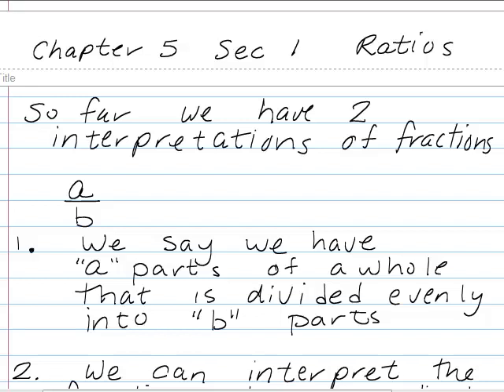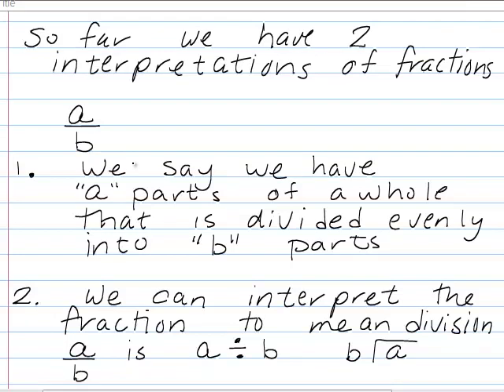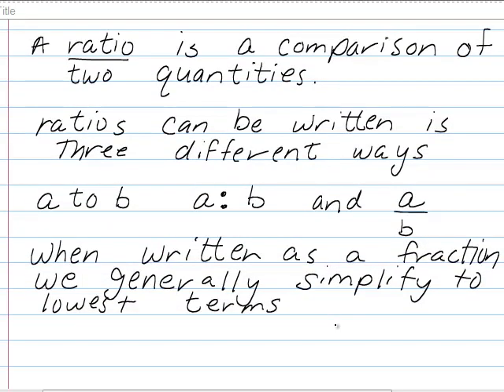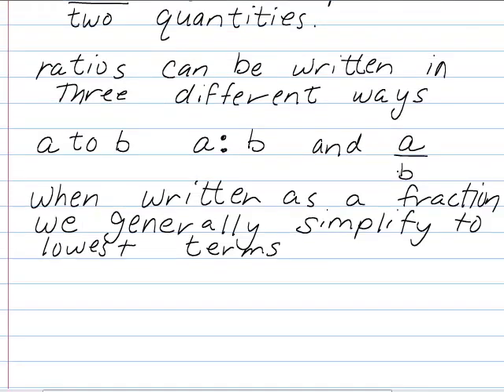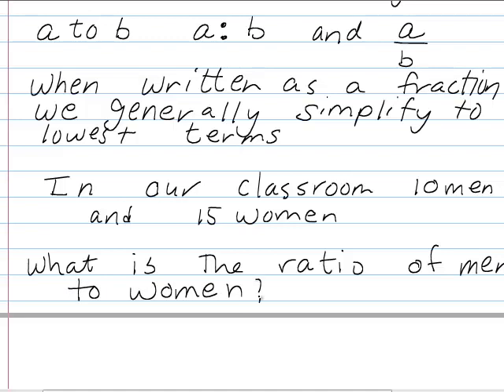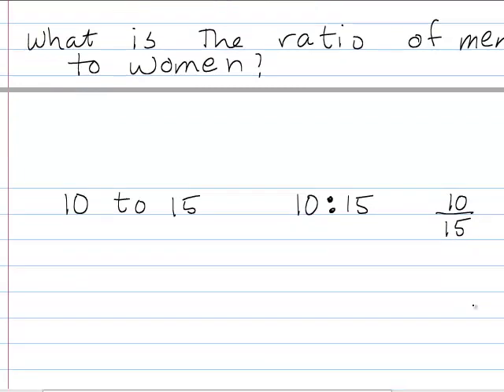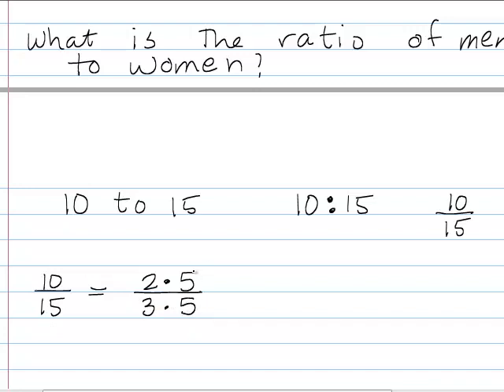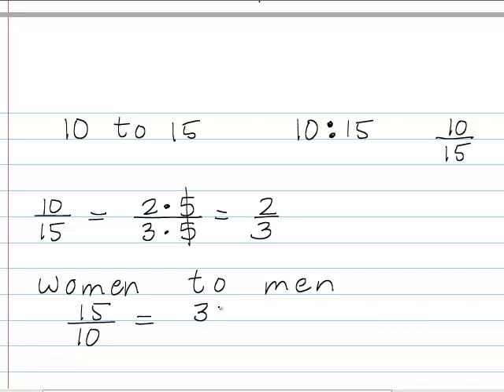M60 Ch5 Sec1 Ratios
lecture on ratios